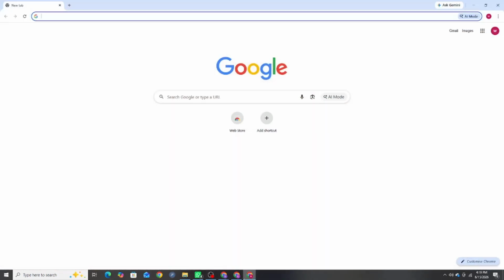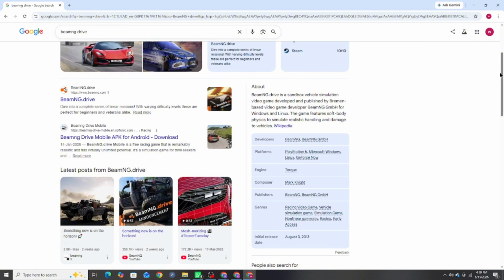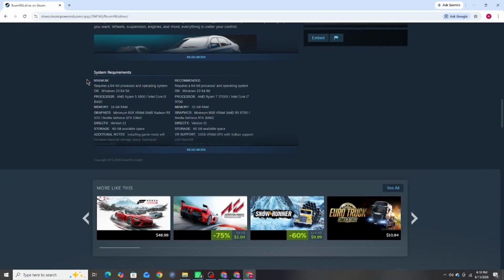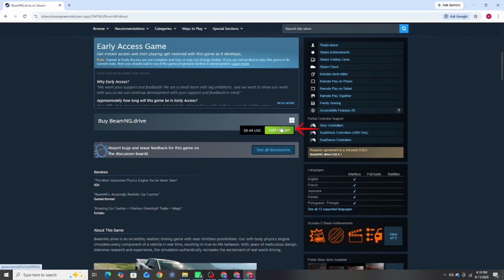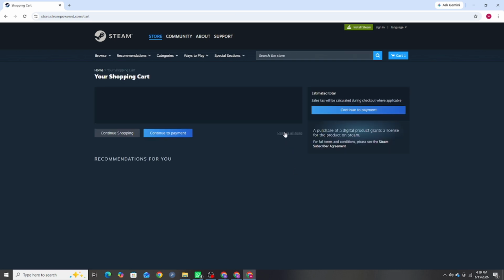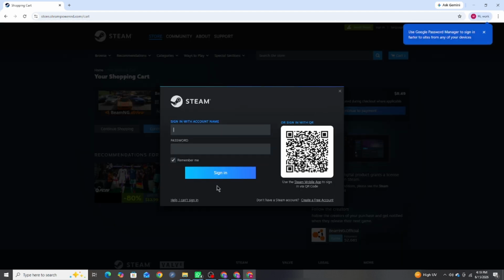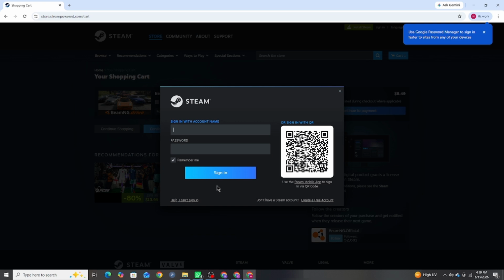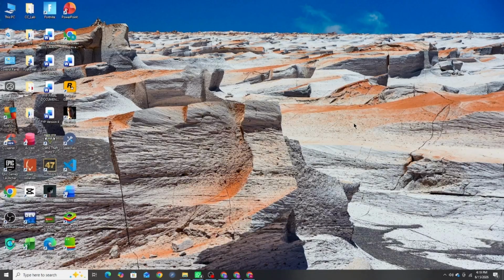Download BeamNG.drive on PC | Official Windows Installation Guide!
Learn how to download and install BeamNG.drive on your Windows PC using the official method. In this step-by-step tutorial, I'll show you how to download BeamNG.drive from Steam, install the game correctly, check the minimum system requirements, and launch it without any issues. Whether you're new to BeamNG.drive or installing it for the first time, this guide covers everything you need to get started safely and quickly. BeamNG.drive is officially available through Steam, Epic Games Store, and Humble Bundle, with Steam being the most popular option for PC players.